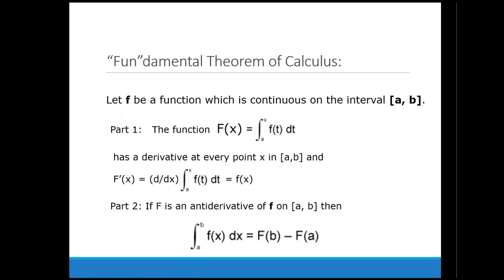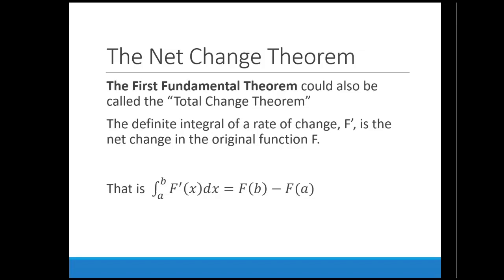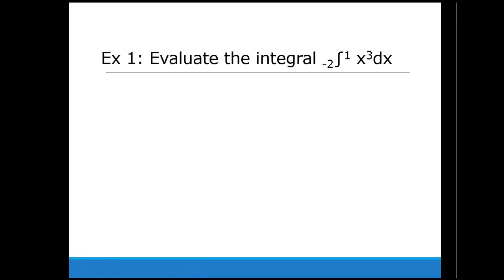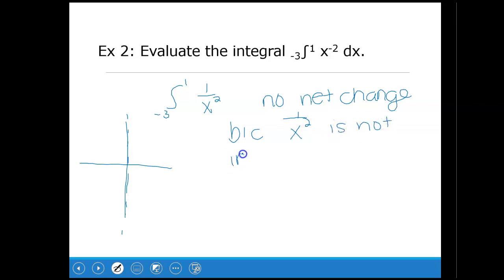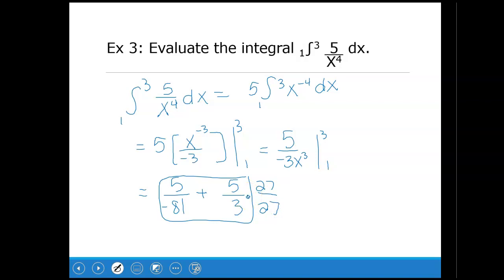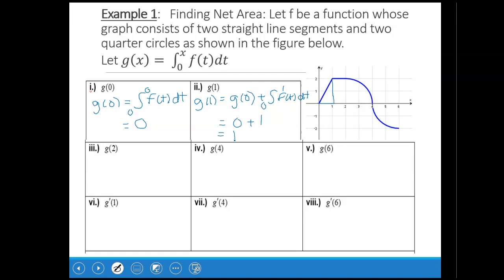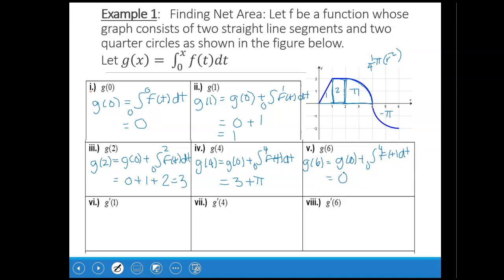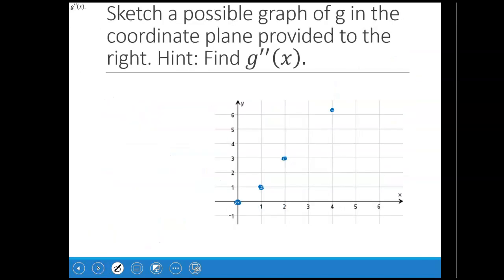5.4 The Fundamental Theorem of Calculus Introduction